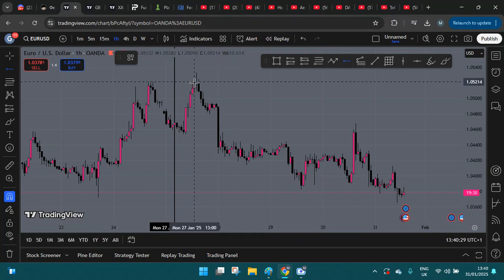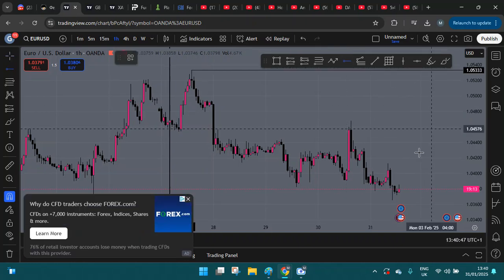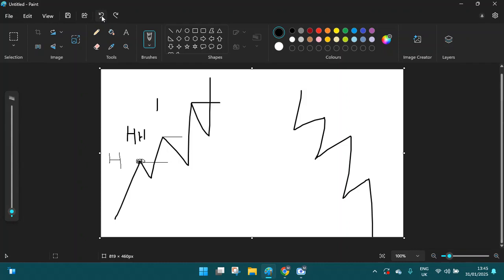Bootcamp - [ Trend ]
The full trading course has these included
Videos about every topic we speak about shortned down
Live calls so you can ask questions get a good deep understanding about the topic
Trade analysis
Trade breakdowns
When you take a trade we look at how we can make it better or win
We see your mistakes
Be part of our team
Help you get started with a funded account
 and much more of course because we are always by your side a team full of traders in crypto ,gold and forex

Free discord also available